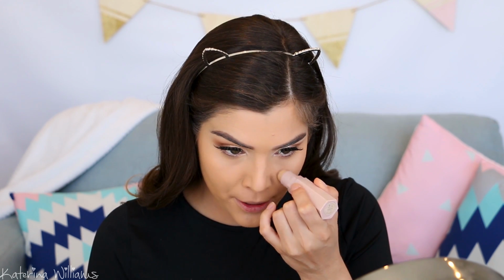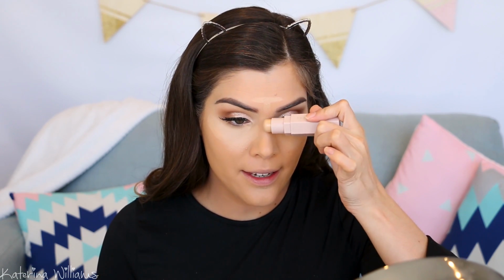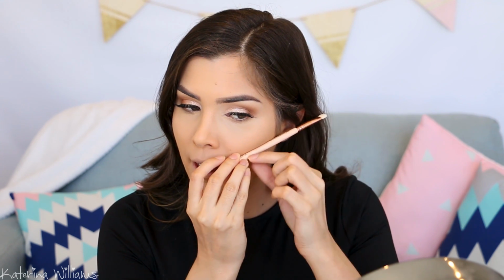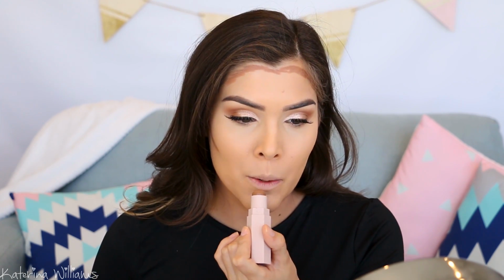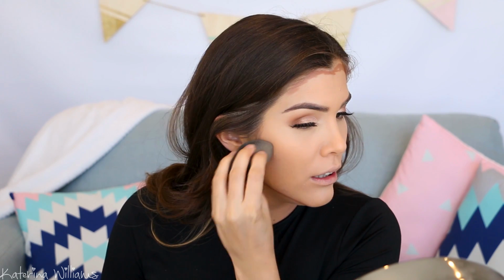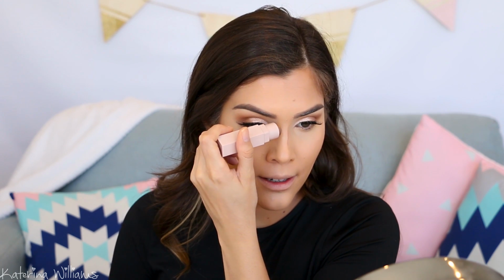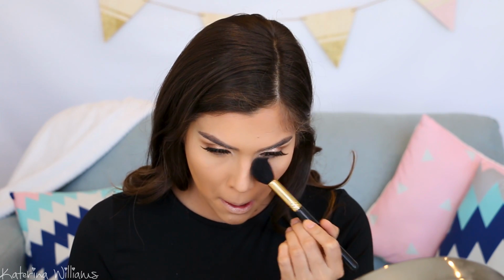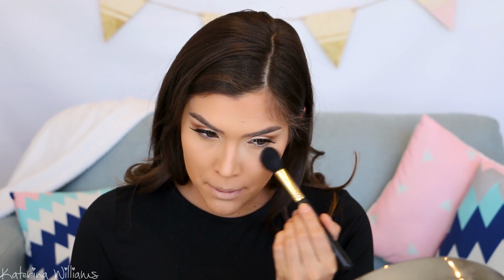How to Highlight and Contour using CREAM PRODUCTS! | Katerina Williams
Todays makeup tutorial is a quick and easy way to contour and highlight USING CREAM PRODUCTS for beginners PLUS what brushes I use!  These products are great for normal/oily skin and for those who want a natural yet flawless look.

If you made it this far comment "Highlight for dayzzzz" ;)